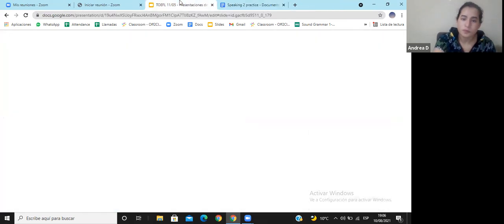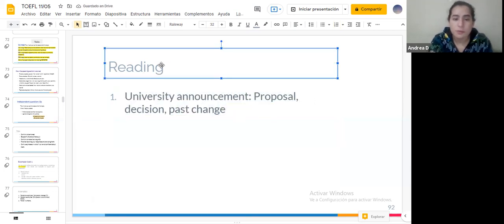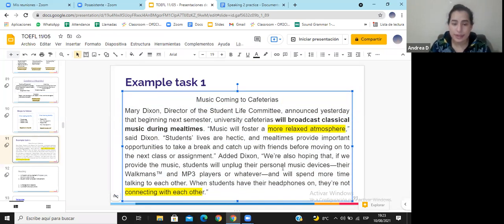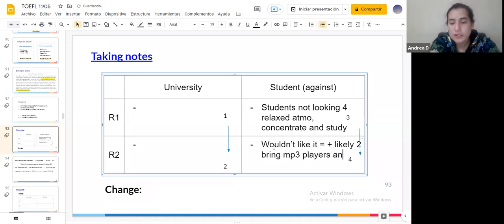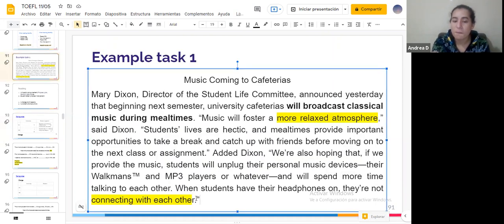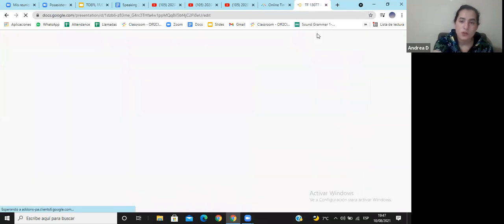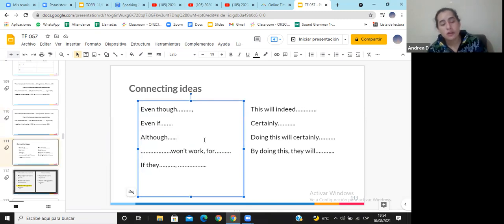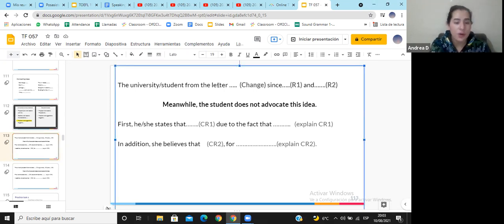Speaking 2 theory 10/Agosto